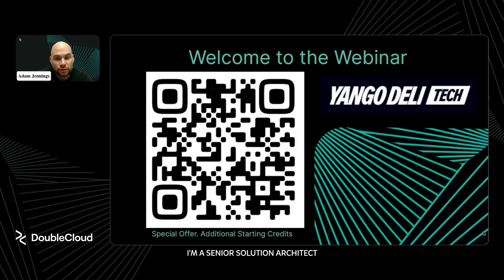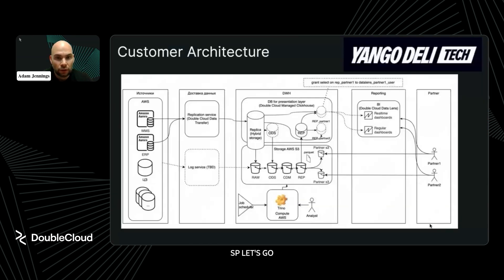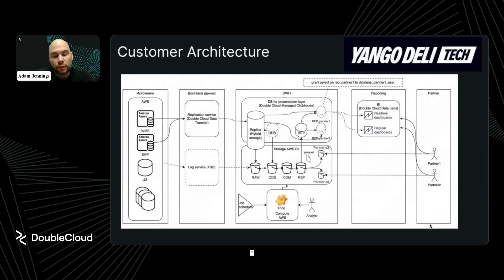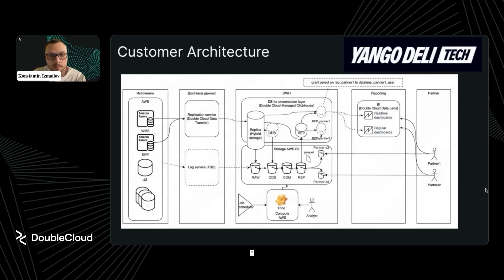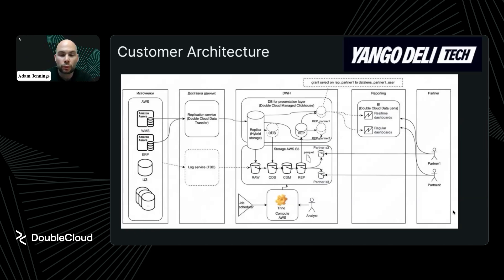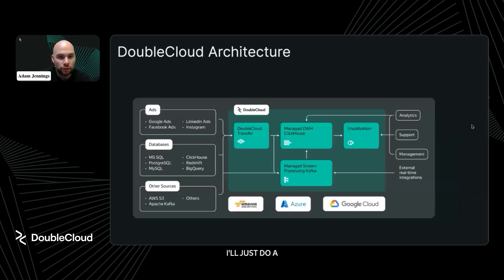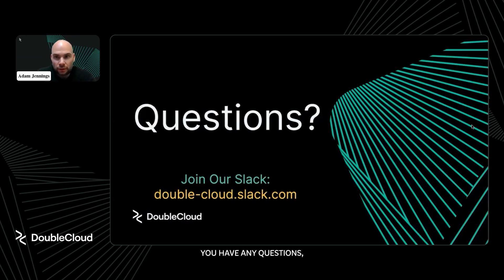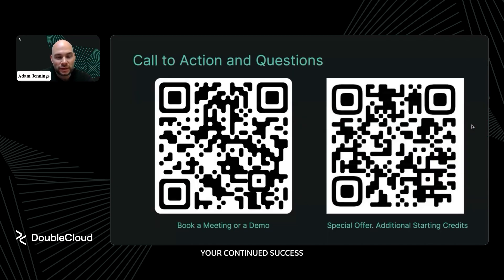How to build end-to-end analytics in 1 week? Food delivery tech leader experience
In this recorded webinar, explore Yango Tech's success story in the African food delivery market with their Chief Data Officer (CDO). We investigate: Is providing partners with sub-second analytics the key to growth? Uncover their rapid success through an innovative partner model, providing cutting-edge technologies and empowering partners with data analytics tools to drive sales.

00:00 Introduction
01:41 Yango Tech's data architecture and business model
04:50 Biggest challenges when launching a partners-faced analytics
07:33 How to choose the right solution for end-analytics?
12:15 What data-related tools does Yango Tech provide to its partners?
16:04 Why did Yango Tech choose DoubleCloud's Visualization tool?
19:27 Why choose ClickHouse for data visualization?
21:12 How many seconds is considered real-time data analytics?
23:14 How are Yango Tech's partners using the data analytics tool?
28:08 How is food delivery evolving and how is Yango Tech planning to adapt?
30:40 Advice for startups who are building the data analytics infrastructure

Accelerate your data analytics and optimize costs with ClickHouse and DoubleCloud
From insight to action: Using data analytics to drive start-up growth